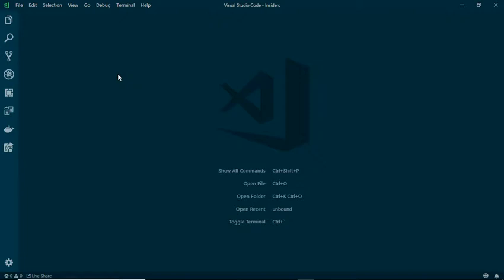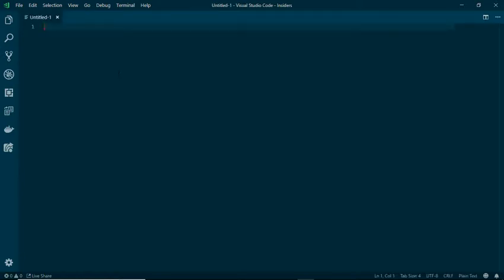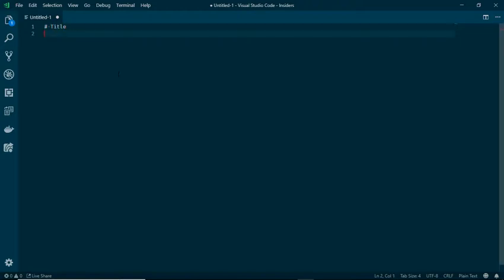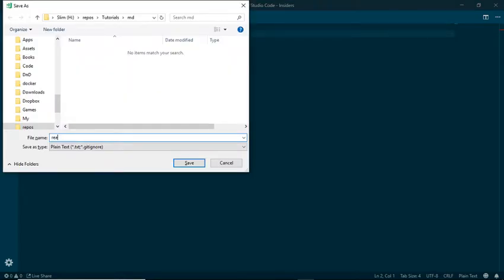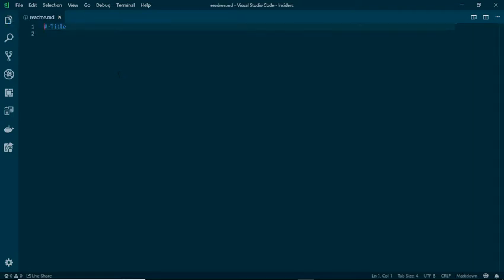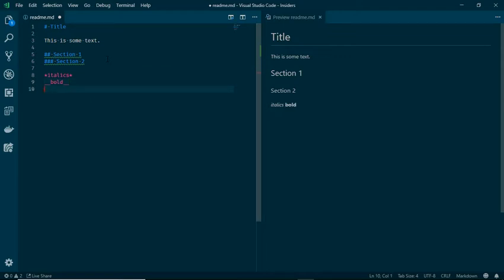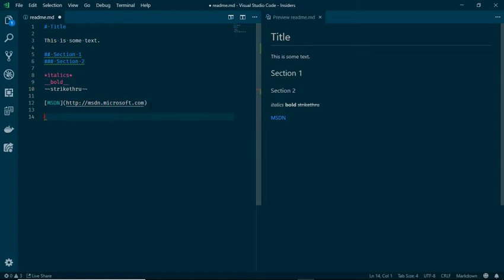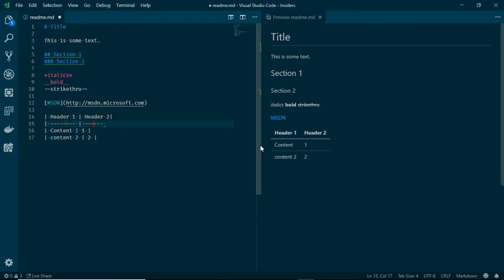Quick Dev Byte - How to use Markdown in VS Code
How to create your first Markdown file in Visual Studio Code